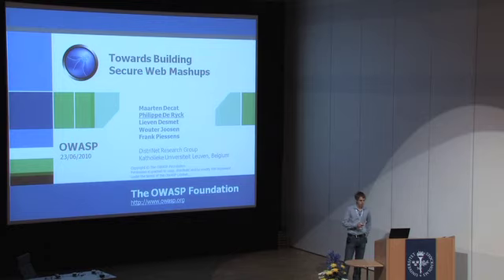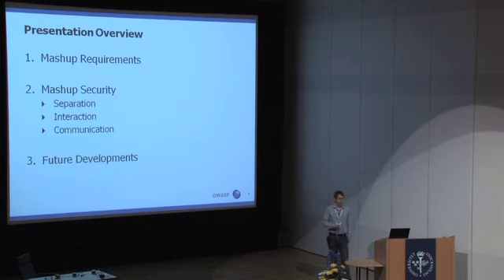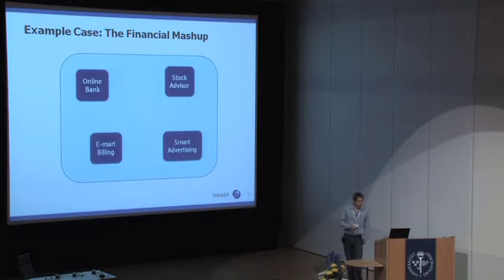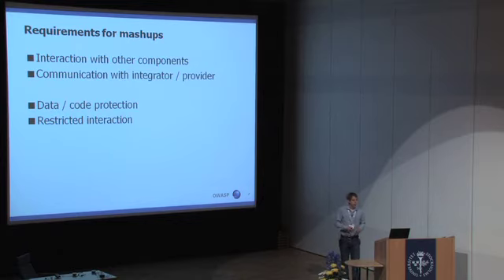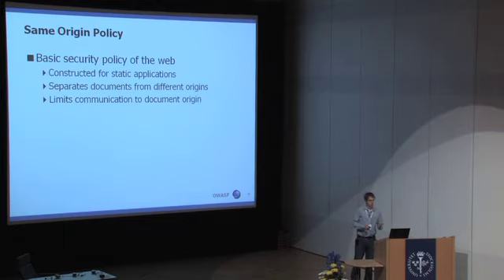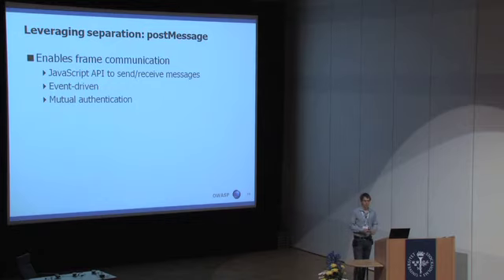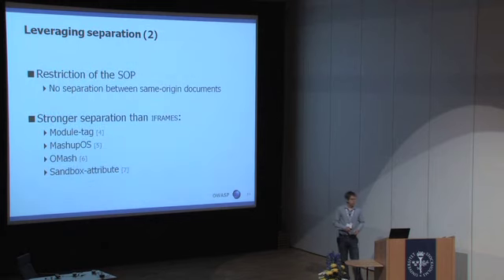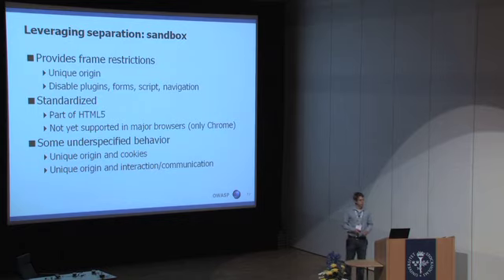OWASP AppSec 2010: Towards Building Secure Web Mashups 2/2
Clip 2/2
Speakers: Maarten Decat, Philippe De Ryck, Lieven Desmet, Frank Piessens, and Wouter Joosen, Katholieke Universiteit Leuven

Web mashups combine components from multiple sources into a single, interactive application. This kind of setup typically requires both interaction between the components to achieve the necessary functionality, as well as component separation to achieve a secure execution. Unfortunately, the traditional web is not designed to easily fulfill both requirements, which can be seen in the restrictions imposed by traditional development techniques. This paper gives an overview of these traditional techniques and investigates new developments, specifically aimed at combining components in a secure manner. In addition, topics for further improvement are identified to ensure a wide adaptation of secure mashups.